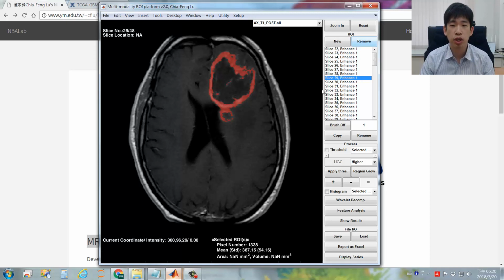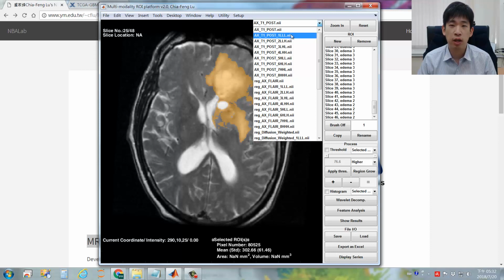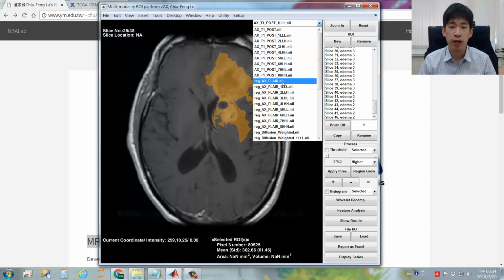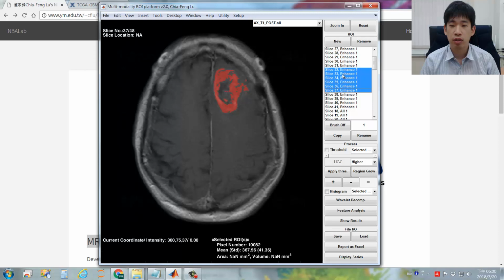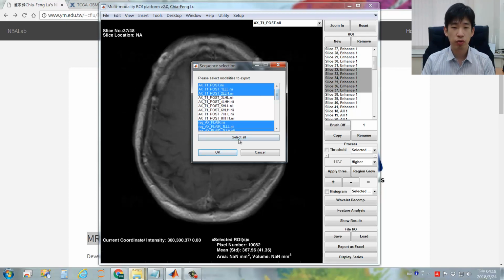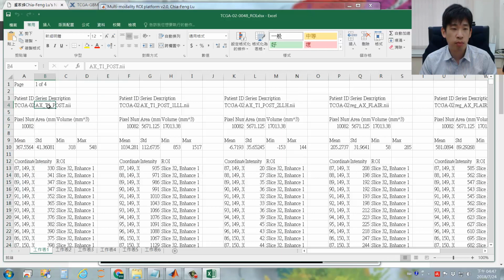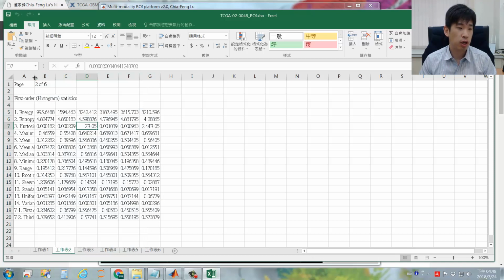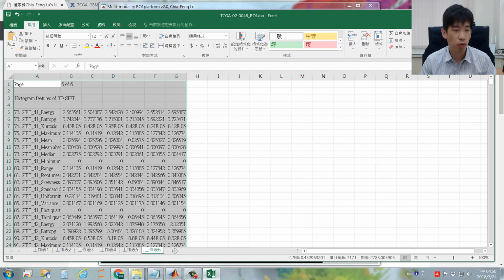5/5 Extraction of Radiomic Features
This is one of the instruction videos of MR Radiomics Platform (MRP). Please download the platform (Matlab codes) in the following new